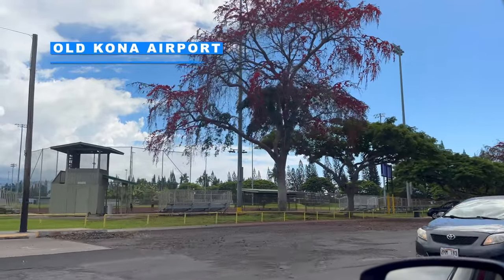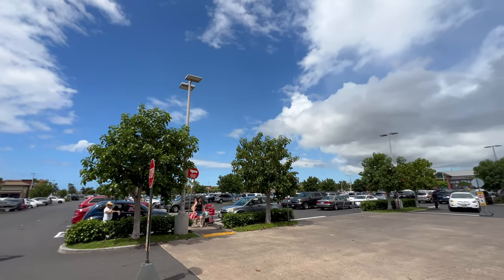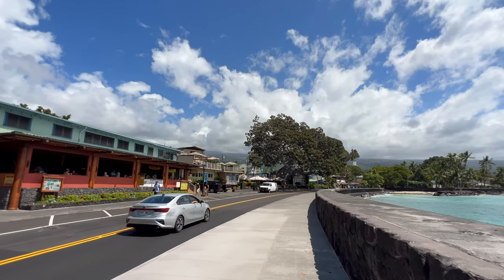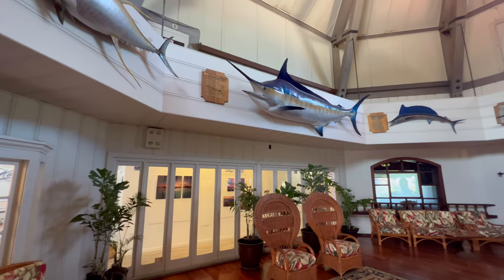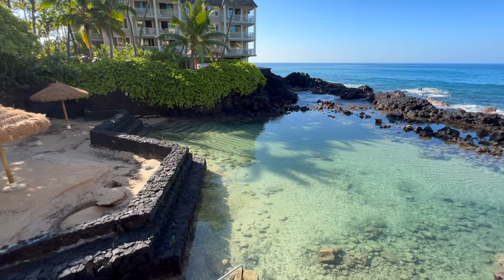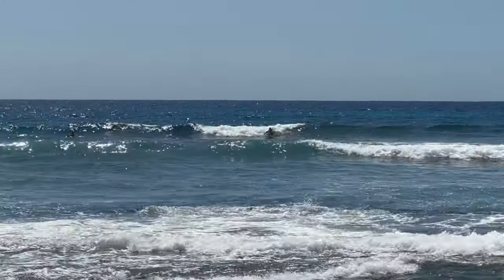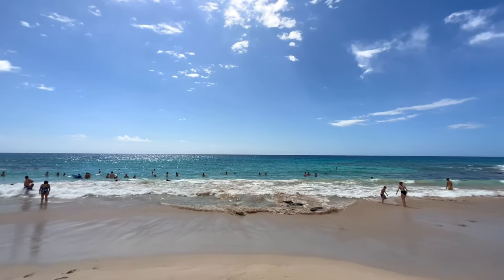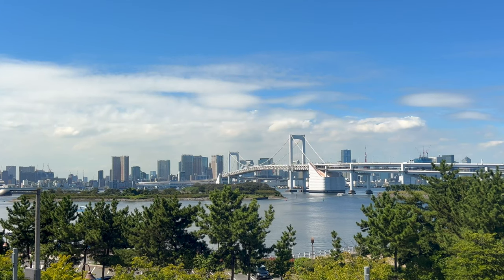A Day in Paradise! Kailua-KONA!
The Big Island series Part 3! Come along with me on my trip back home. Check out my AirBNB room, Ali’i Drive, Kona Commons, Old A’s, Banyans and more! Plus the BEST plate lunch in Hawaii!

Japan Dream Episode 27 - KONA

MAHALO:
Ryoji and CJ at Ali'i Poke & Shave Ice
Ali'i Gardens Marketplace
Kona, Hawaii
Hawaiian Water
Yokohama Cosmo World
City Of Yokohama

ABOUT ME:
I've been living in Japan since the early 90's working as a Radio DJ. I also write, and perform music. Making travel videos has also been a passion of mine. Join me as we travel around Japan and meet the people that live here.
Mahalo,
Vance K